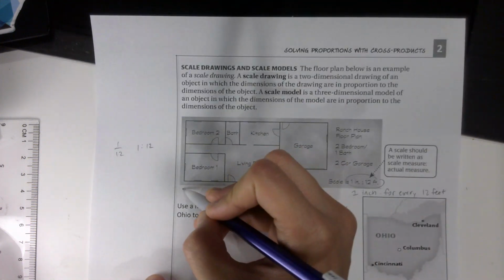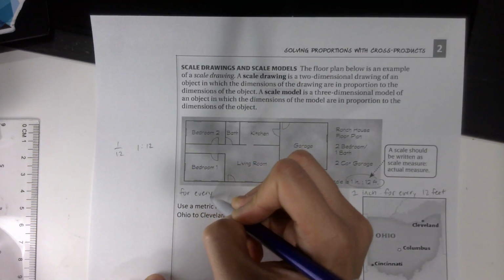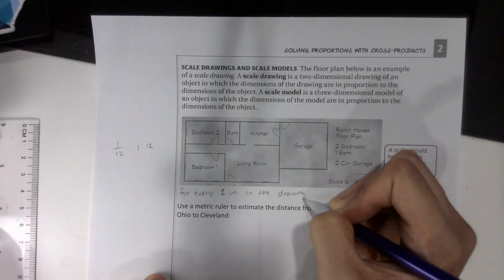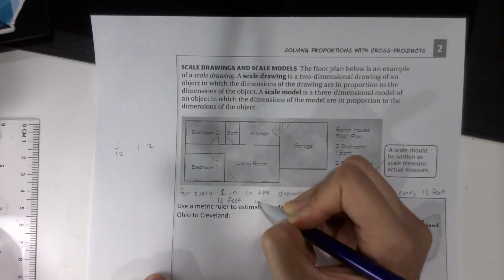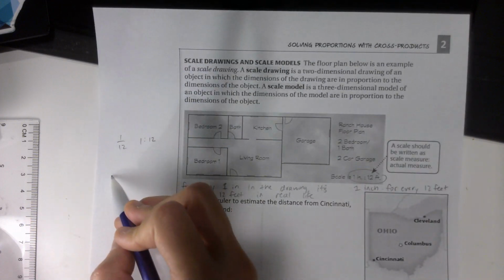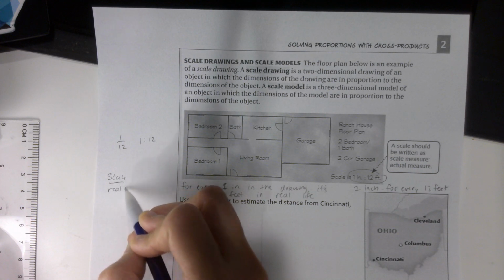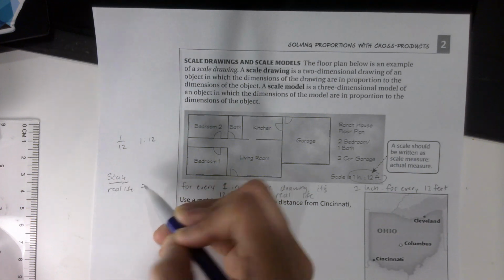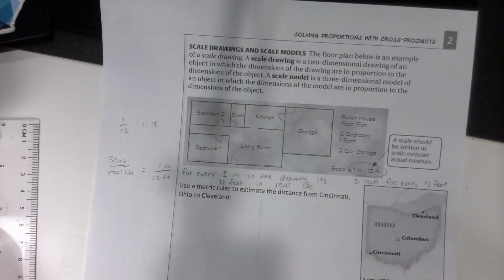B04.2: Solving Proportions with Cross Products